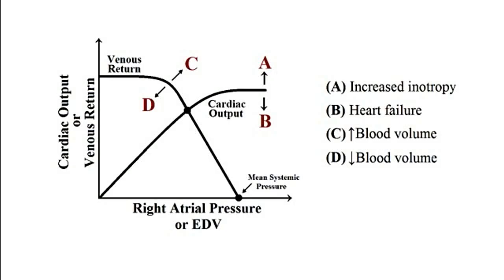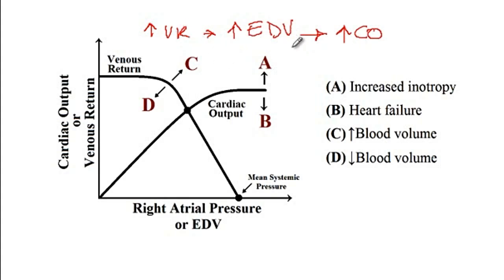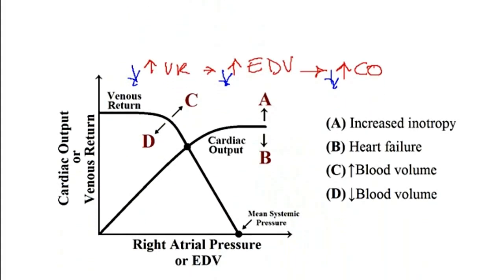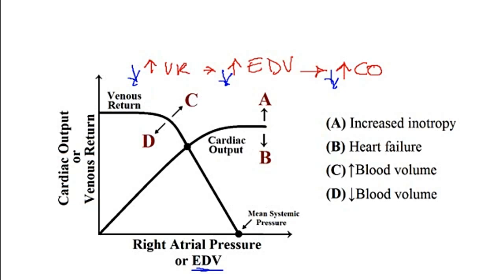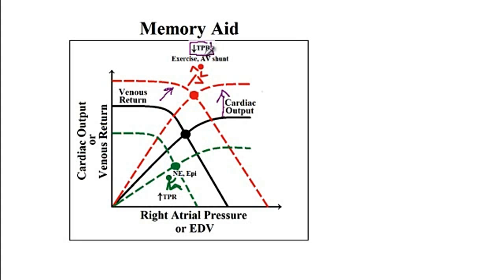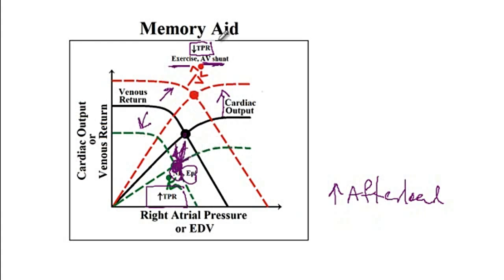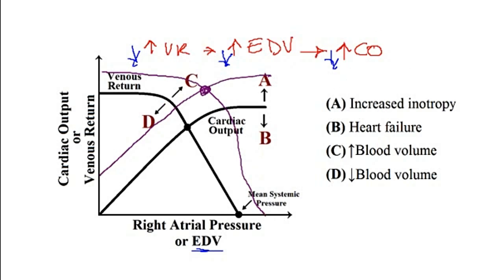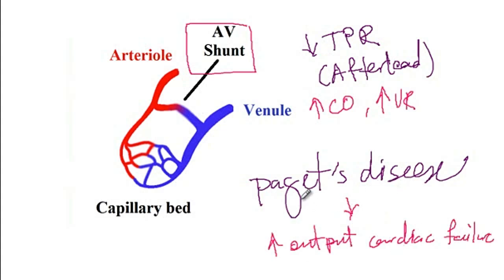USMLE ACE Video 121: Venous Return and End diastolic volume (EDV)